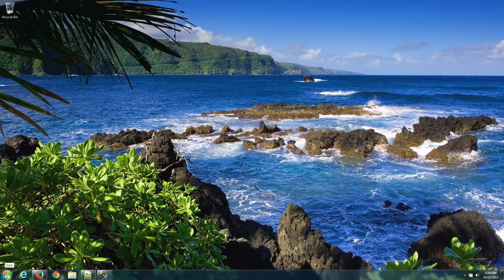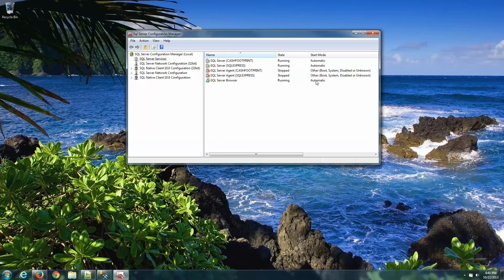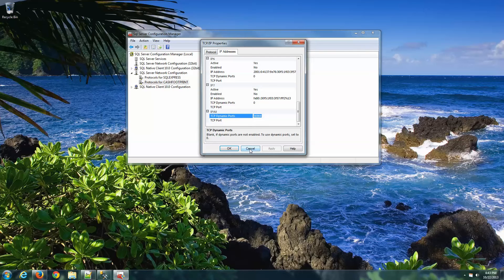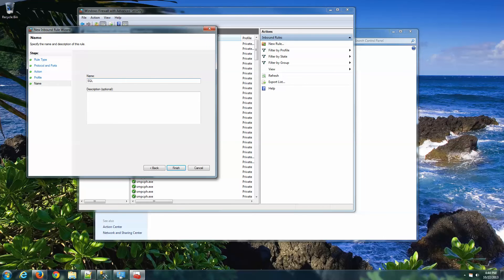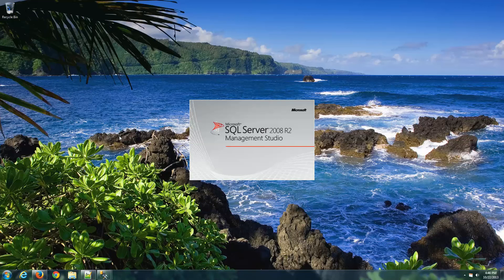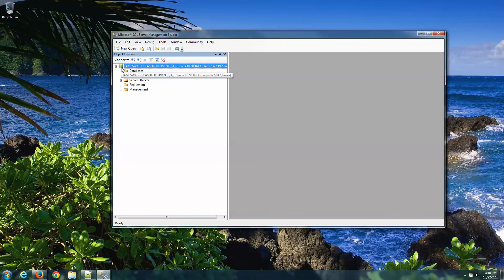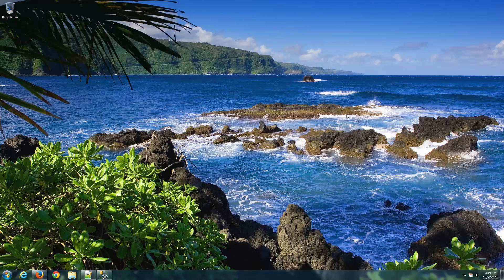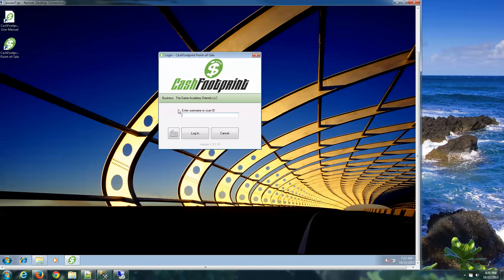How to Setup Multiple CashFootprint Terminals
This video will show you how to share your CashFootprint data among multiple computers.  We cover configuring the server settings as well as how to connect the additional terminals to the shared server/database.